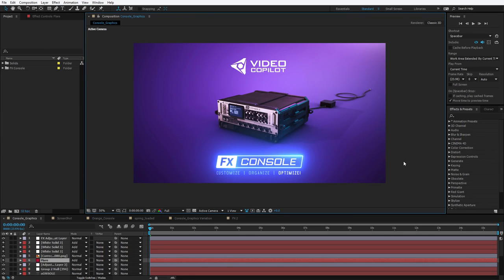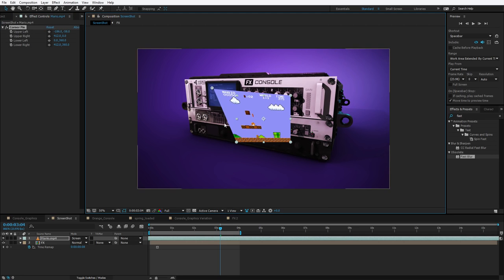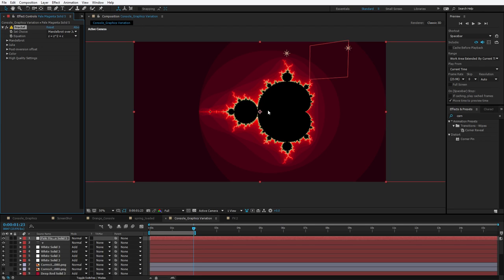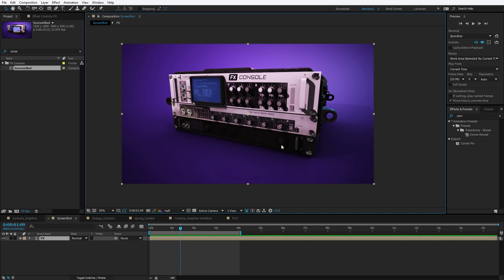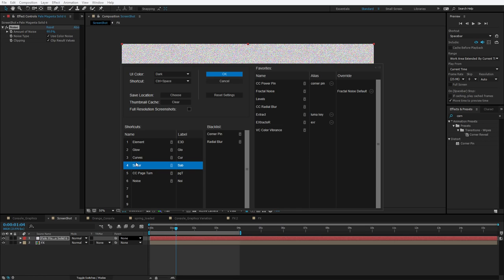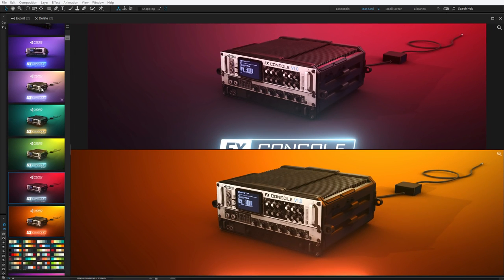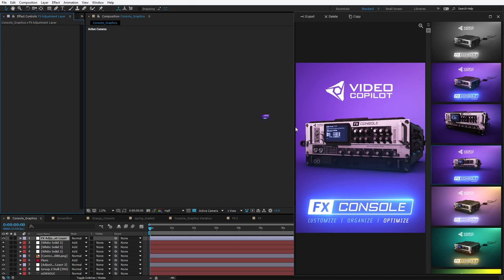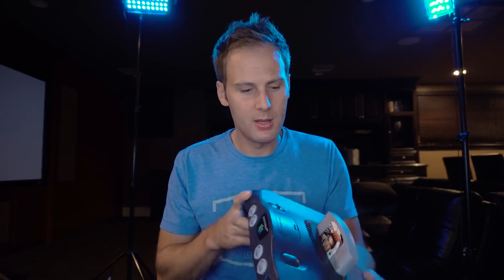162 - FX Console Plugin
Speed up your After Effects workflow
Get stuff done faster!